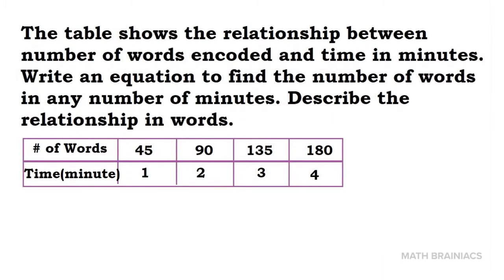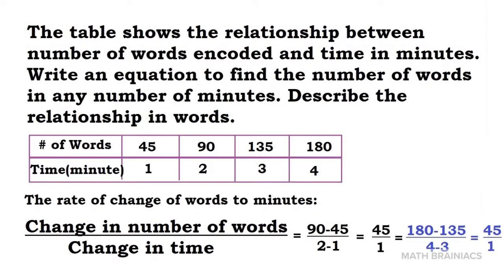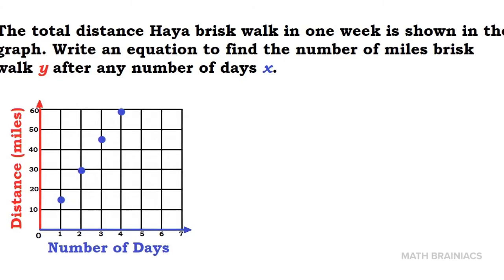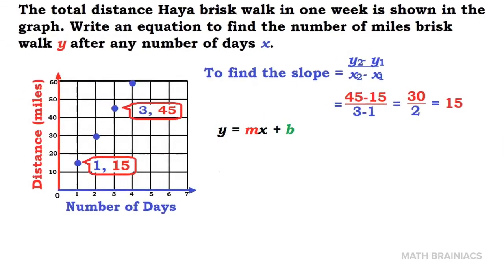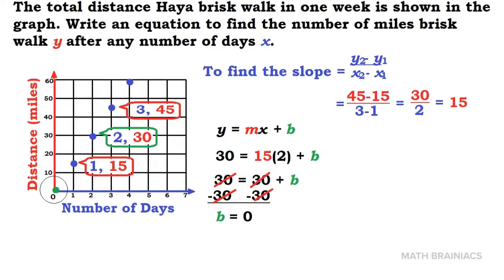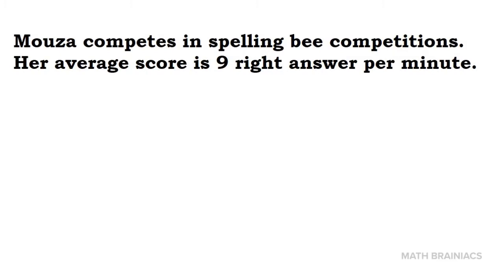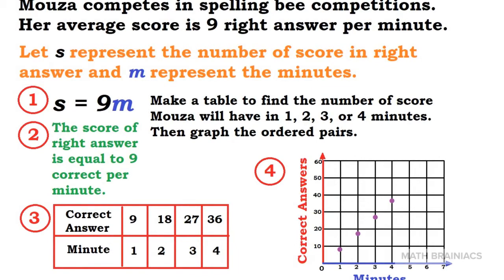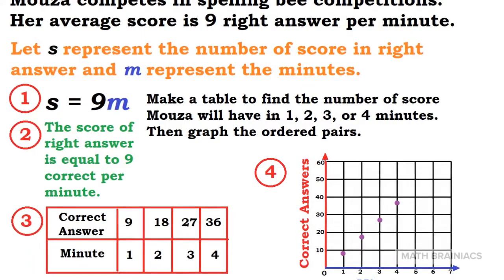REPRESENT RELATIONSHIP 👌❤️ Learn it the easy way.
🌼 The easy way to represent relationship.